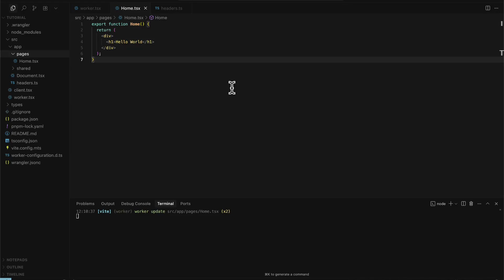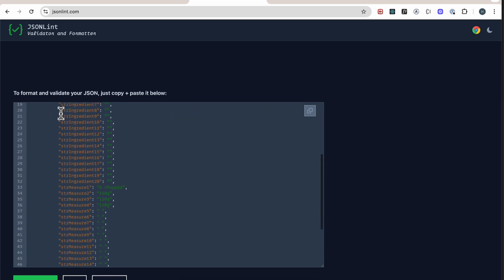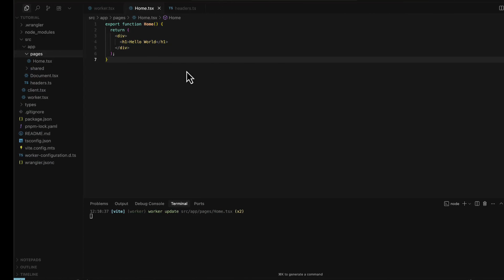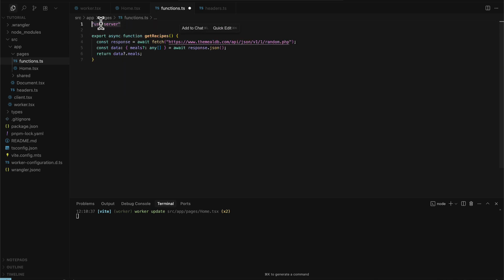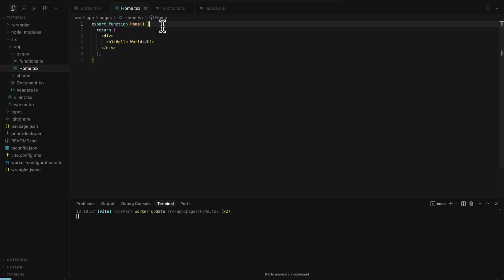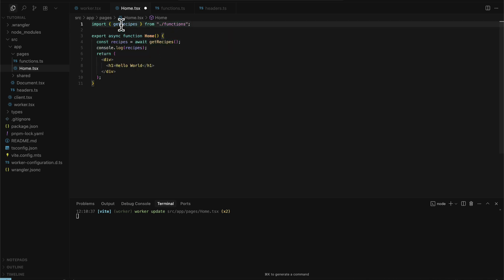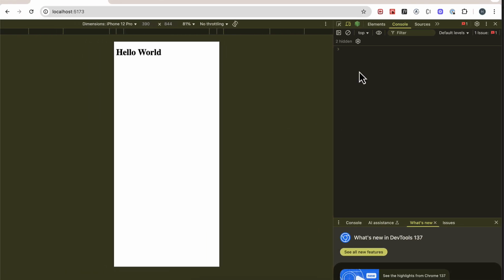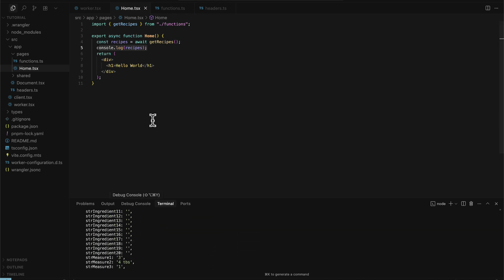Lesson 13 - Building our app: Server functions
Server functions allows us to access server functionality without exposing requests and secrets etc to the client browser. They are run on the server and the client will be hydrated when the page is rendered, so there is no client side loading of server functions or API requests exposed.